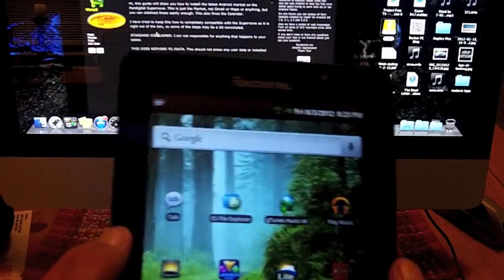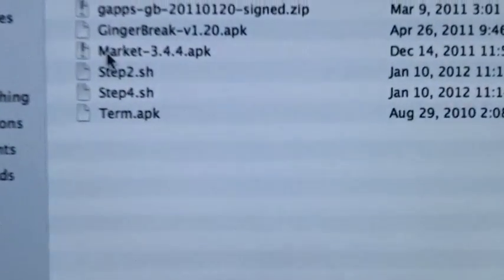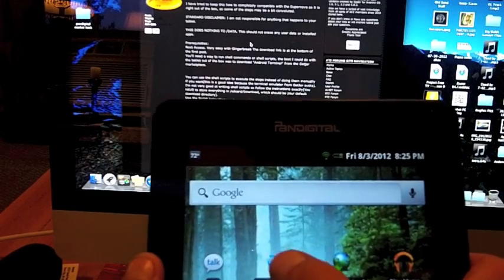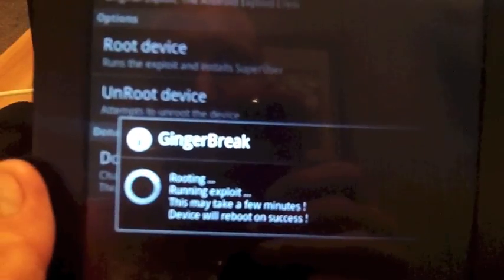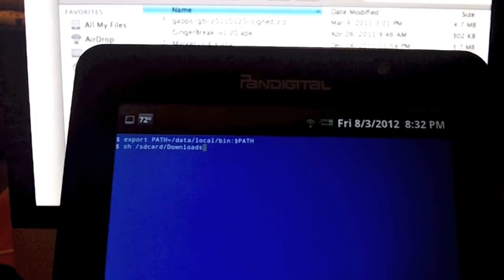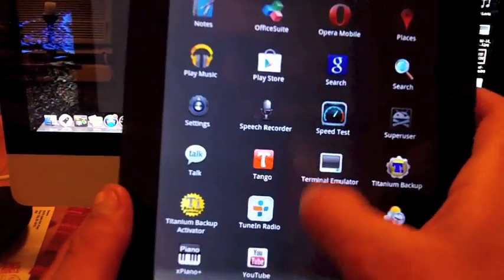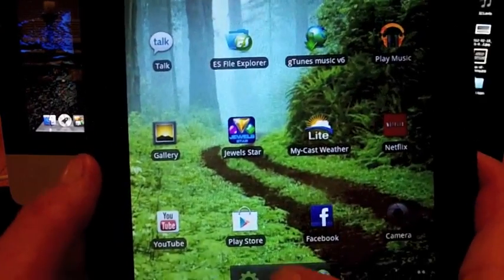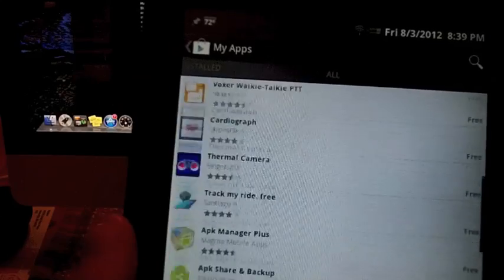How to Root your Pandigital Supernova 7" to Google Play Android Tablet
Have firmware version IR80_S_BN_W_A_A_12152011 on your tablet only or you may brick your tablet and I will not be held responsible. Not for Novel.